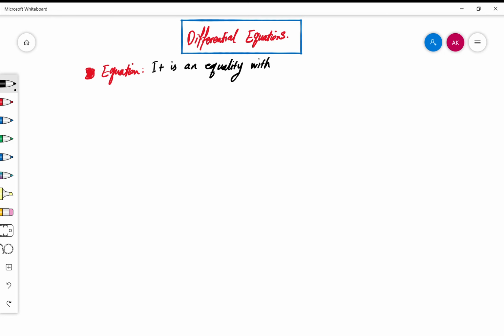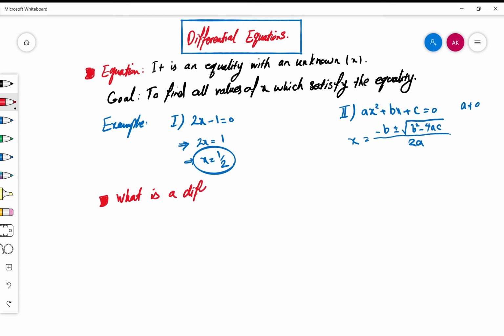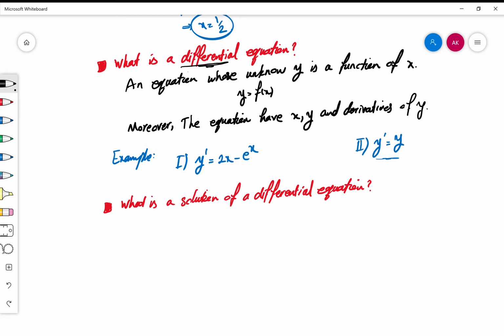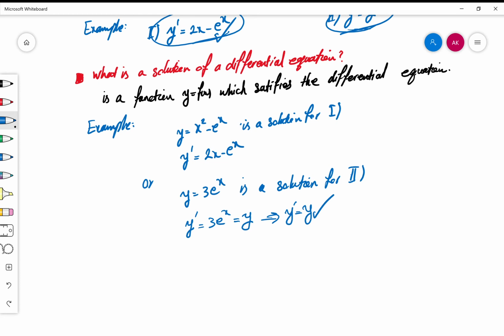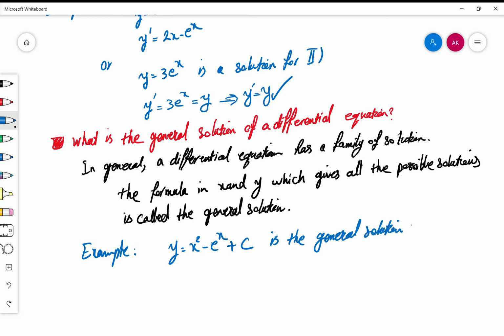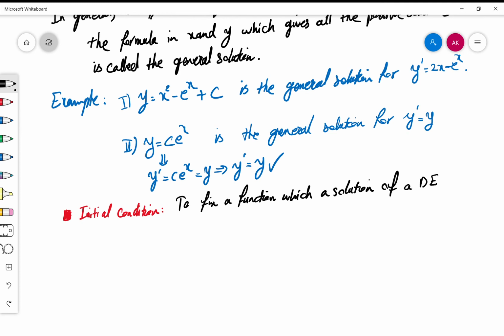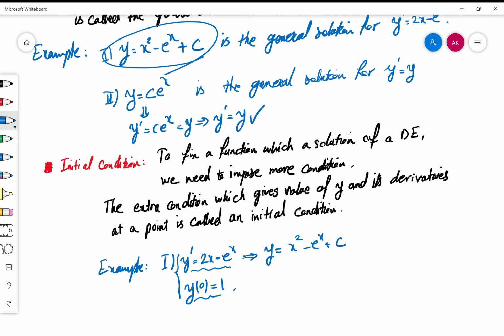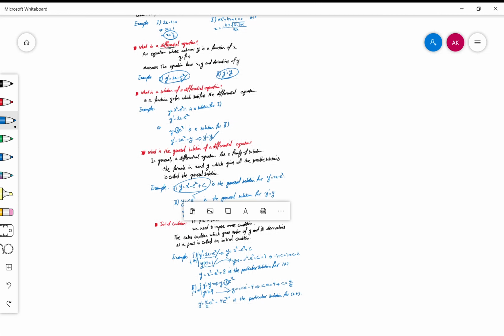Labtube-(Methods of Calculus)-Basics of Differential Equations